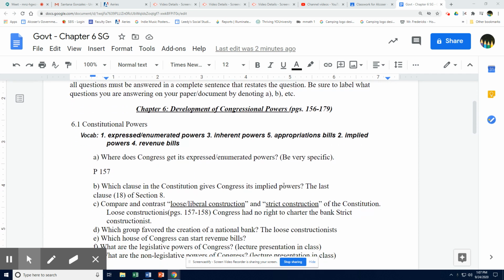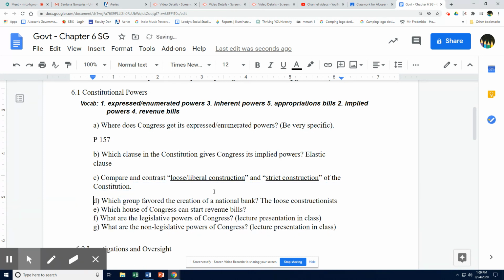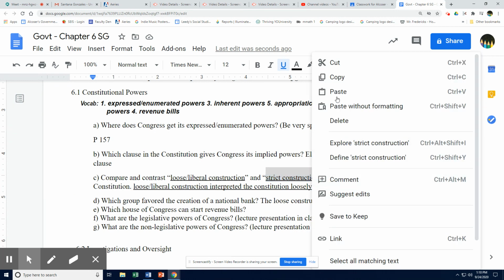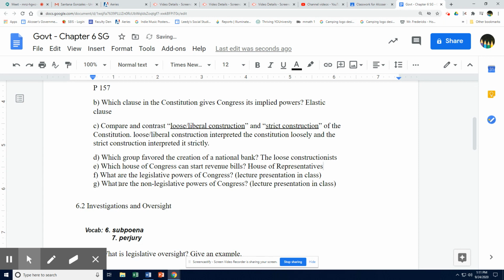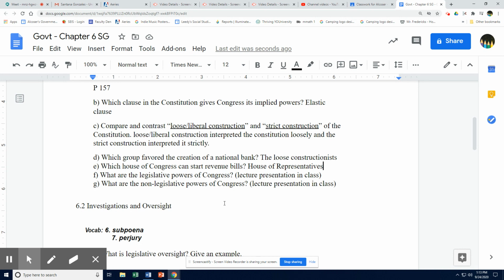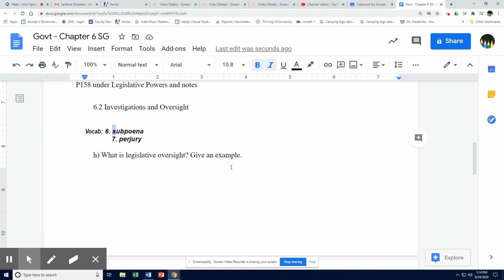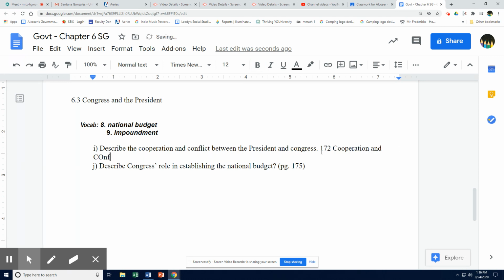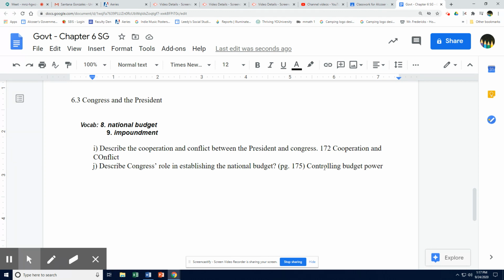Government Study Guide 6